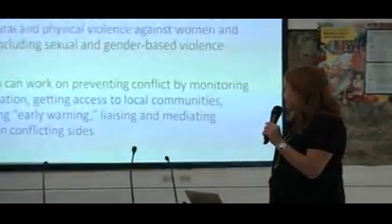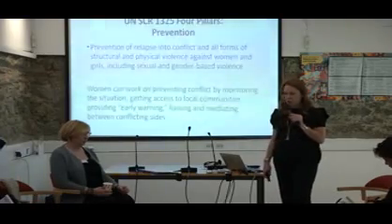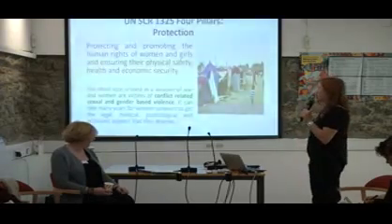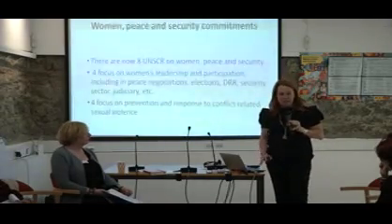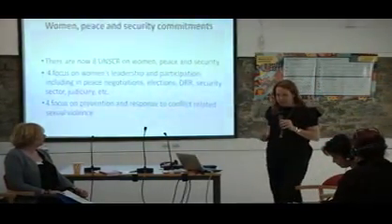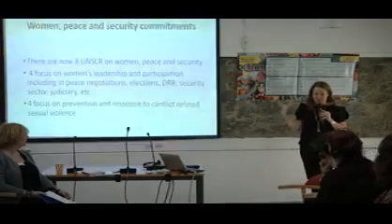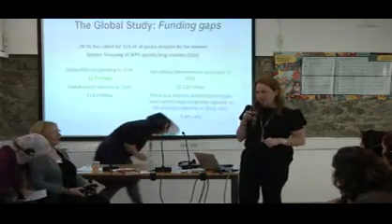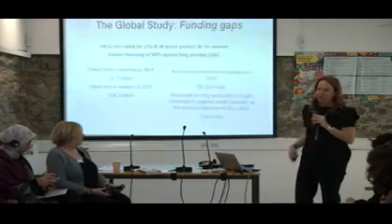BMGK 1325 ve Ulusal Eylem Planları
Sabine Freizer tarafından sunulan BMGK 1325 ve Ulusal Eylem Planları konulu oturum.